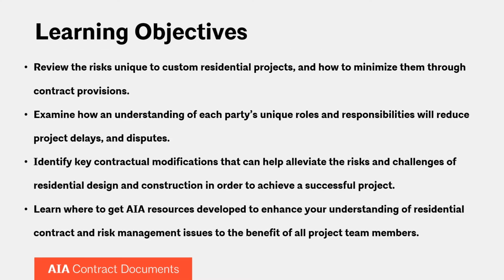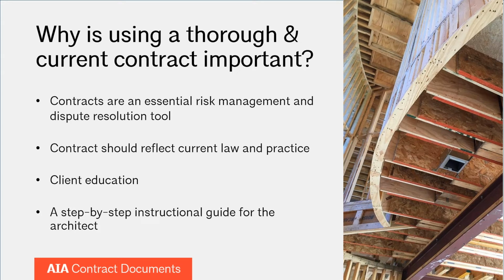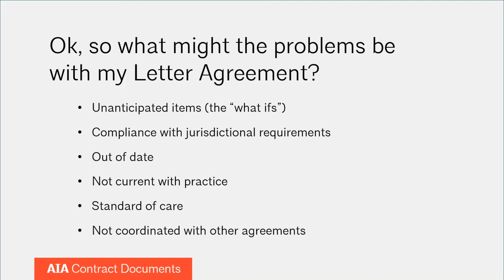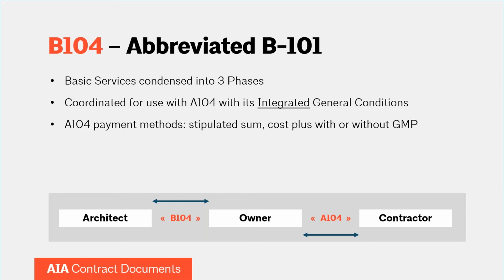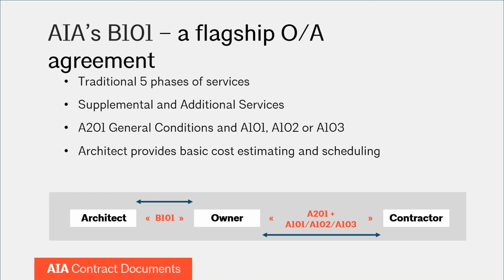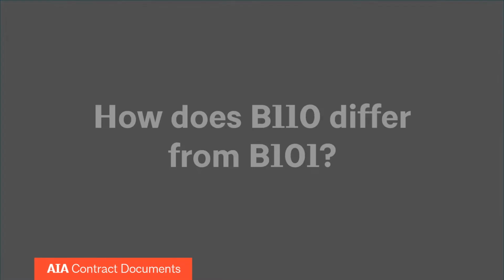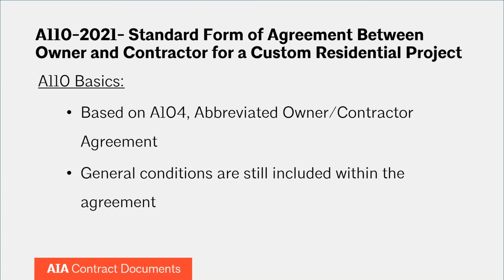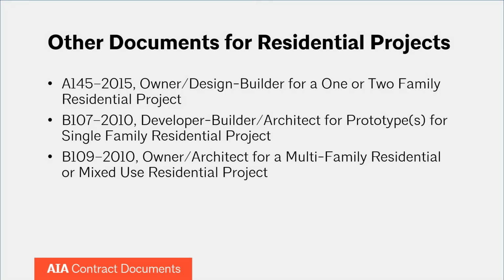The Fundamentals of an Effective Custom Residential Contract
The custom residence is, in many ways, the epitome of architectural practice – most architects began their architectural journey thinking about houses. The relationship between the architect and the homeowner can be among the most rewarding and enjoyable experiences an architect can undertake. But it can also be fraught with contention and frustration. What differentiates one from the other? In many cases, it is as simple as aligning the expectations of the architect with the client for what each is supposed to do through the life of the project. Believe it or not, your contract can be the ideal vehicle to discuss and memorialize those expectations.

This webinar walks you through the fundamental components of a contract and how to use your contract as a tool to discuss responsibilities, scope, and compensation with your clients.  Learn about two new agreements published by AIA Contract Documents for use in single-family custom residential design and construction.